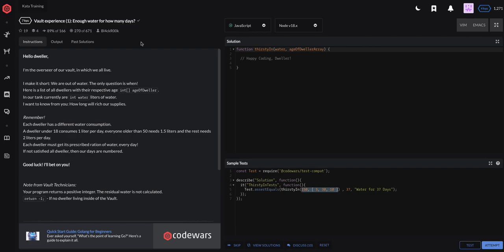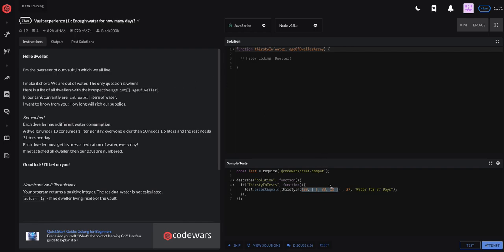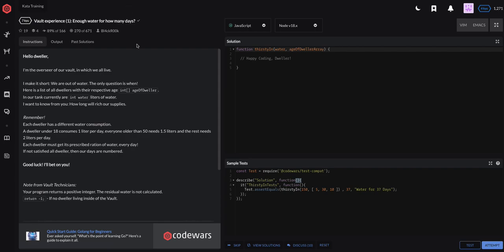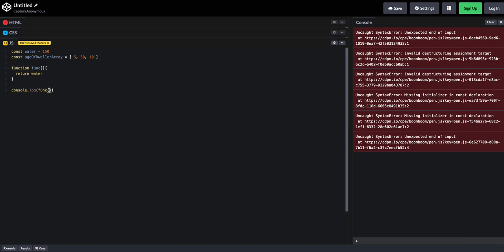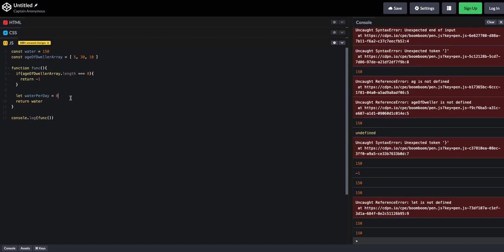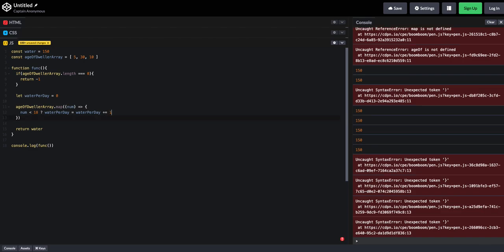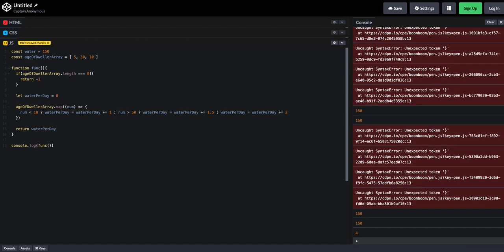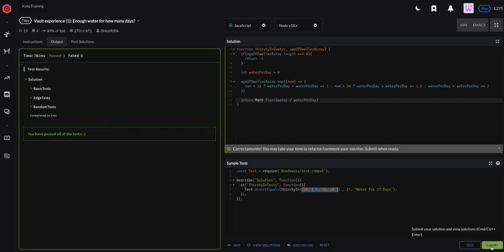Enough Water For How Many Days - Codewars - Javascript